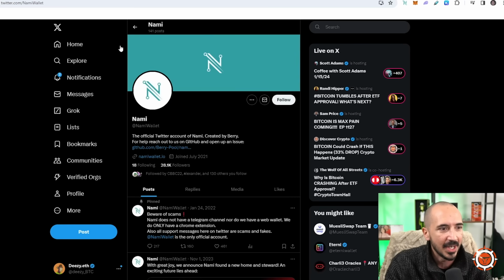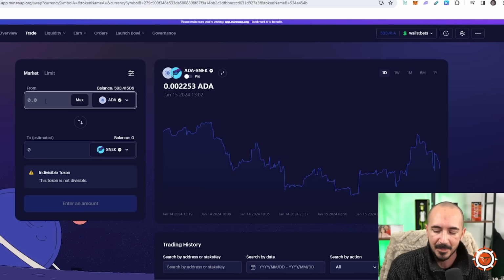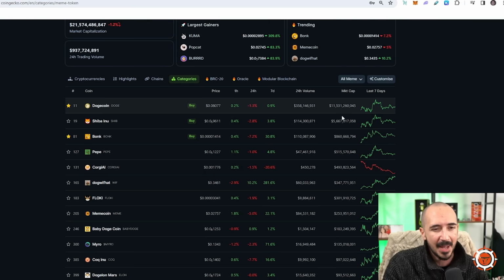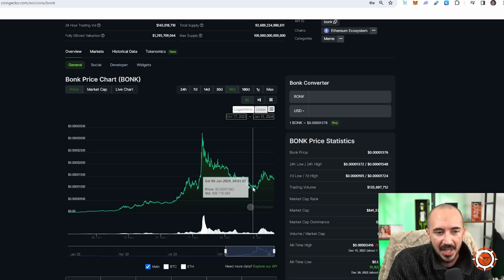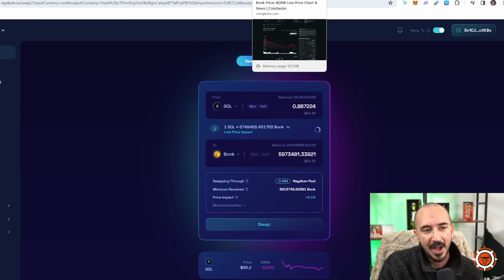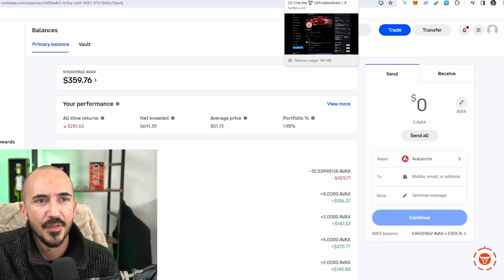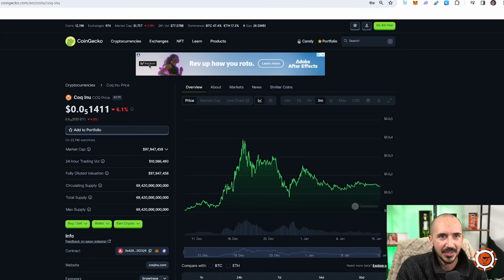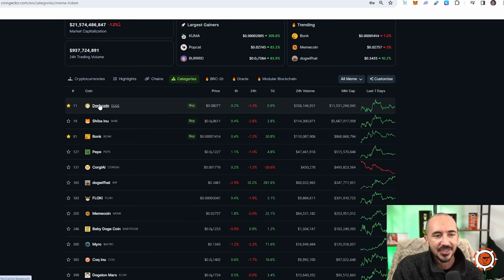Become A Memecoin Millionaire In 2024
Join the Discover Crypto AI Investing community to learn our 7-Step Investor Operating System, get regular market breakdowns, and use Claude & AI to make smarter crypto research decisions Join this channel to get access to perks

➡️Level up your crypto tax game with Decrypted Tax.

All of our videos are strictly personal opinions. Please make sure to do your own research. Never take one person's opinion for financial guidance. There are multiple strategies and not all strategies fit all people. Digital Assets are highly volatile and carry a considerable amount of risk. Only use exchanges for trading digital assets. Never keep your entire portfolio on an exchange. ben armstrong bitboy